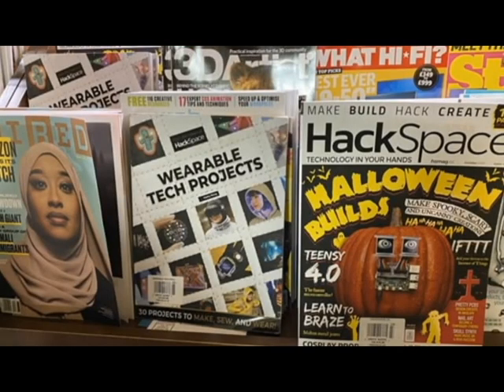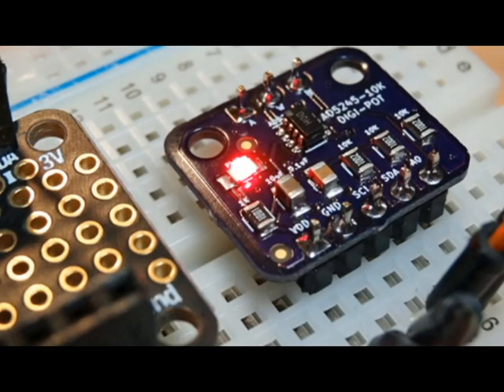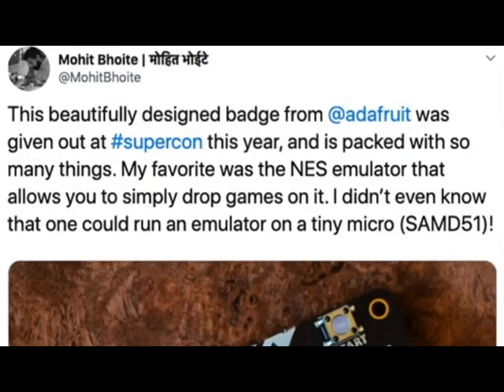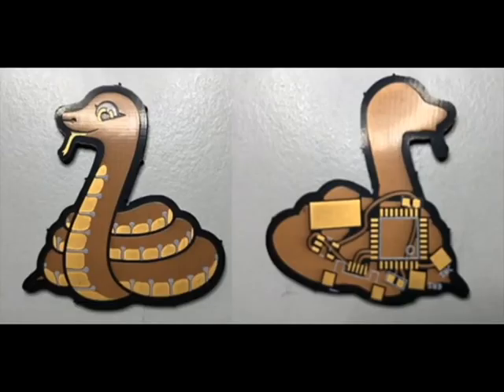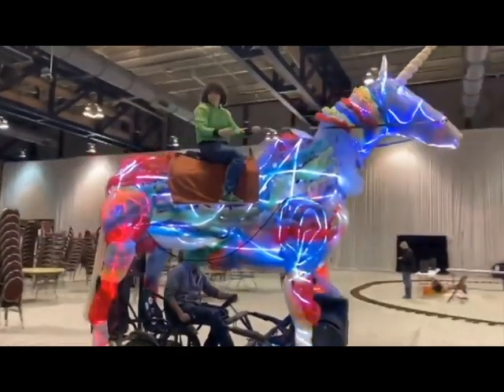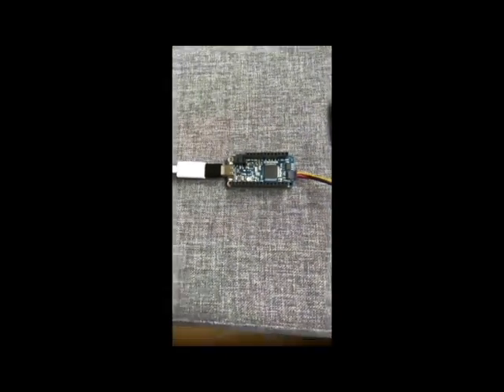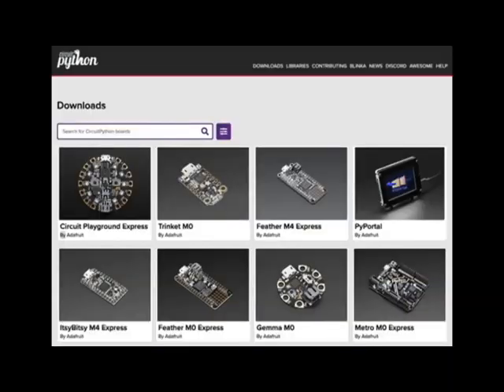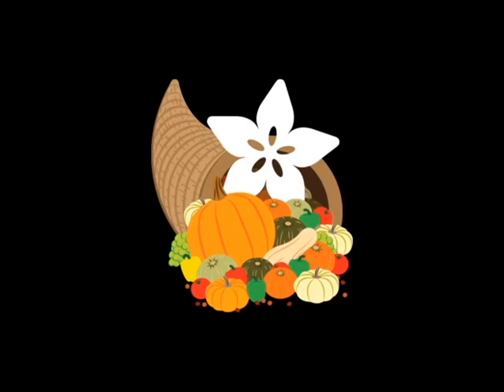Python on hardware! 58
The wonderful world of Python on hardware! Episode 58 (November 27, 2019). This is our weekly Python video-newsletter-podcast!